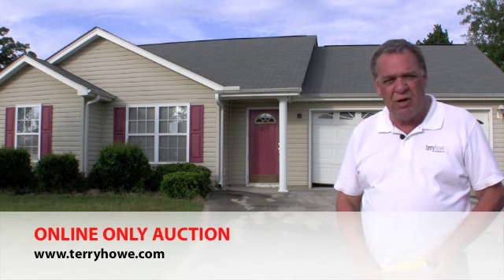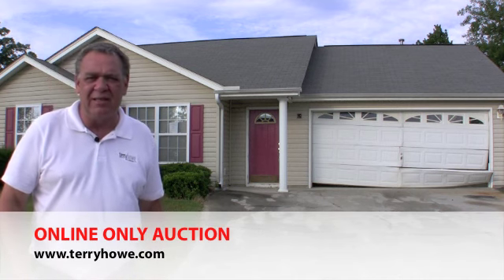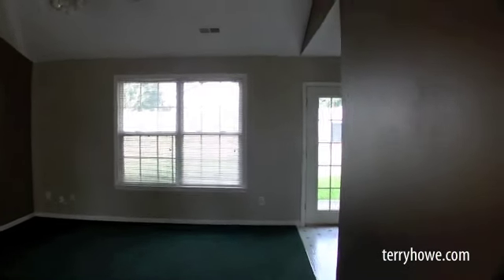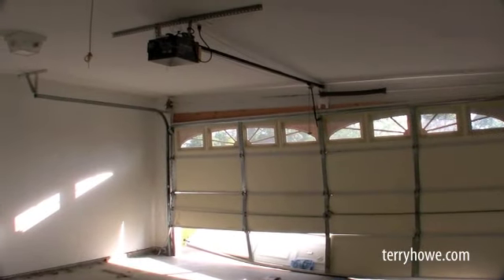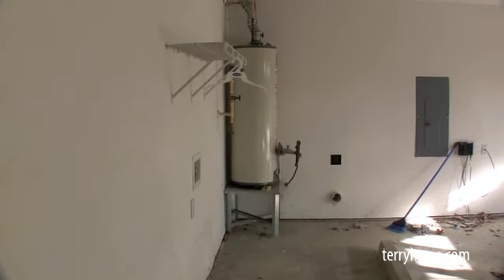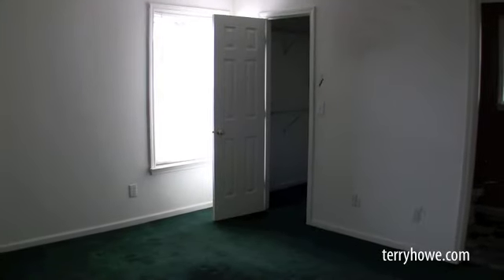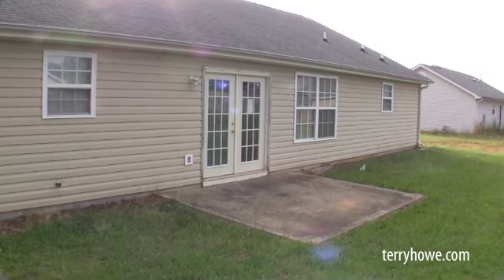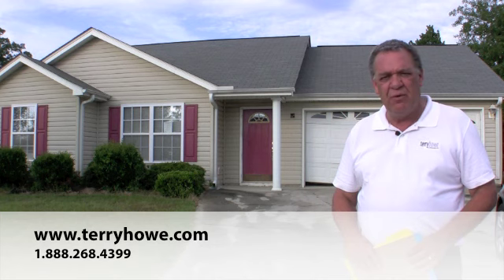909 Very Fine Dr, Fountain Inn, SC - Foreclosed Home Online Auction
Lender (USDA) Ordered Sale - Absolute Auction
Property #003

This is a nice home located in Country Gardens in Fountain Inn, SC.

This 3 bedroom and 2 bath home has an open floor plan. The den is large with vaulted ceilings. There is space for dining in the kitchen, and a concrete patio is located just off the kitchen. The master bedroom has a private bath and walk-in closet.

This is a good home, surrounded by well-maintained homes.

It's pretty obvious someone stepped on the gas at the wrong time leaving the 2 car garage. Just replace the door, paint the inside to your tastes, and move in.